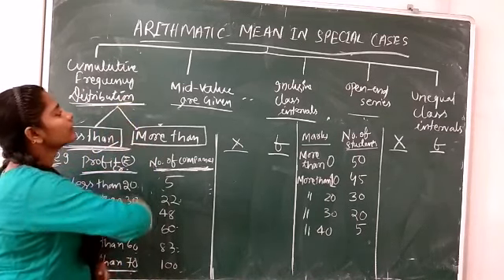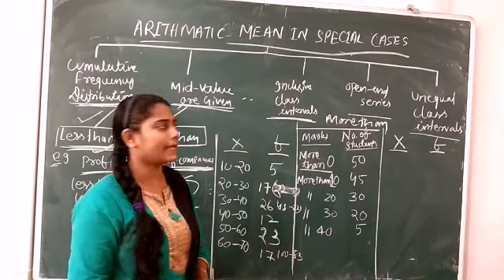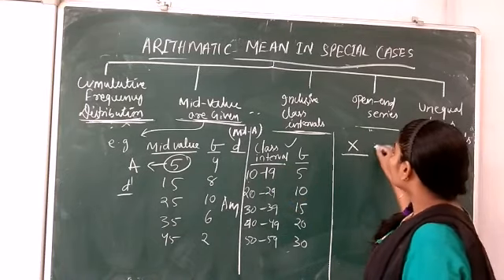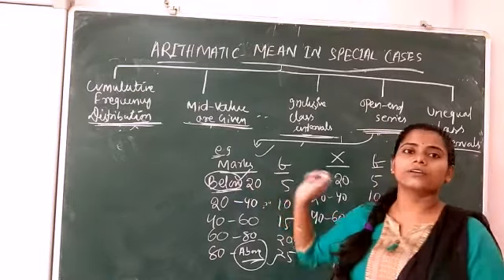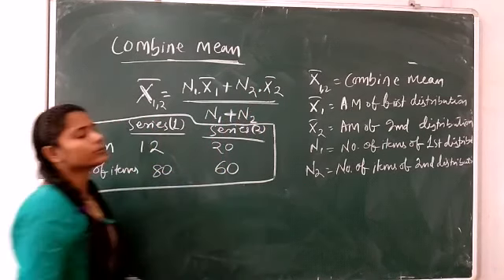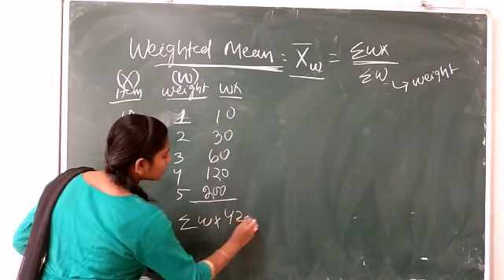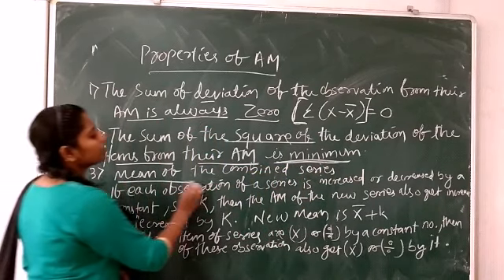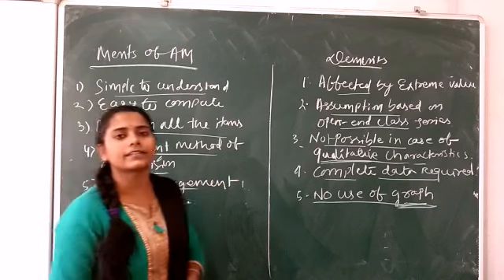Measures of cenral tendency,,special case,combine ,weighted mean,meaning,properties,merit ,demerits